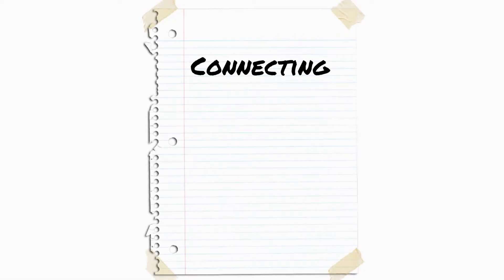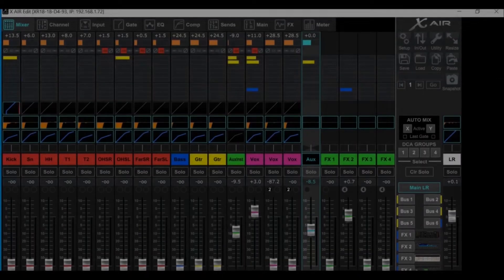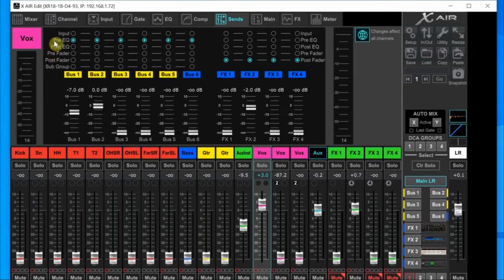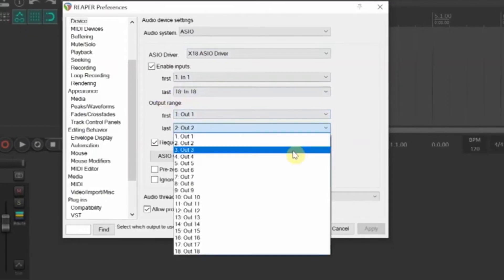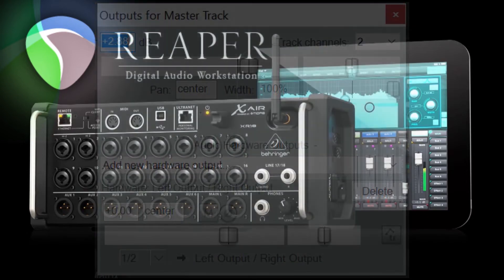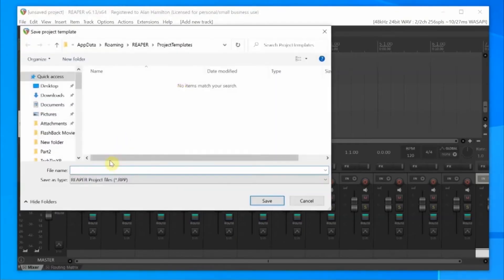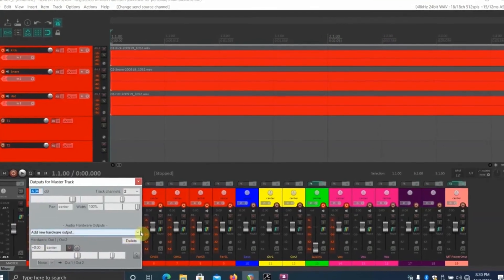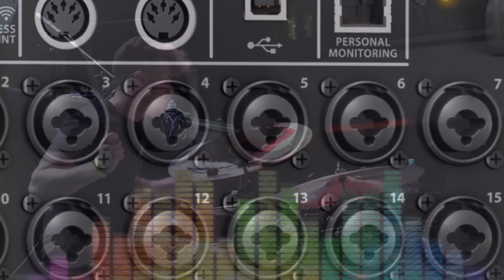Connecting The Behringer XR18 To Reaper - Settings for X-Air and Reaper w Virtual Soundcheck Option.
Step by step tutorial for connecting the XR18 & Midas MR18 to Reaper DAW. Use the XR18 as a USB 16 channel microphone preamp audio interface.

Topics discussed include using the X-Air as a dedicated, multi-channel, studio USB pre amp, as well as recording live shows and virtual soundchecks are also discussed.

10' (3 meter) USB Cable on Amazon

Cat 5E (25') Cable on Amazon

Connecting Your Behringer X-Air XR18 or Midas to Reaper:
0:00 Intro
0:25 Chapter 1: Setting Up XR18
6:00 Chapter 2A: Setting Up Reaper
8:45 Chapter 2B: Advanced Settings For Reaper (Typical of Virtual Soundcheck)
13:00 Chapter 3: Mixing "In The Box" With Reaper and Using the XR18 as a 2 Channel Feed For Studio Monitors or Headphones. Also, a Quick Listen Method Without the Need in Routing Changes.

The original version of this tutorial was uploaded several months ago as 3 separate parts.
The original versions had backing tracks and a few people asked if I could upload a version without the backing tracks as they were sometimes distracting. This is the result of that request plus I updated and I re-edited the video, re-paced it, and redid part 3  of the series almost entirely and put everything into one organized video which is this version.

I used a PC  to control the XR18, but this should be applicable to the Mac versions of the X-Air Edit software as well.

Chapter One focuses on hardware prep and configuring the XR18 via X-Air Edit software.
One computer, assuming it has enough power, can run both Reaper and X-Air Edit, or two separate computers can be used instead. One running X-Air Edit, and one running Reaper. I used two separate computers.

You can still mix via iPad or Tablet and don't need the X-Air Edit to run concurrently once you have things configured. And if you're comfortable enough with the presets and routing options on the iPad/tablet then you can do much of this setup from there instead of a PC or Mac.

I personally find the X-Air Edit software is easier to work with for configuration things like this, and easier to show and explain the techniques and work flow. The bigger screen, putting wide swatches of information on the screen at once, doesn't hurt.

But if you're used to it, and know your way around the tablet, then all of the configuration work can be done from a tablet instead of a PC or Mac.

The Reaper computer will need a USB connection. The X-Air Edit computer will need a Cat5e connection (or wifi). Setting all of this up for the first time I would recommend the hardwired Cat5e connection to avoid any pitfalls of a wifi setup. It's one less wildcard variable while getting this to work for the first time. Plus, the X-Air Edit software is how you update the firmware on the XR18, and for anyone updating firmware at some point in the future, I feel more comfortable if they use a hardwired connection.

Both connections (USB and Cat5e) are needed, even if the same computer is handling both software programs.

For PC users running 2 PC's for this, the Reaper PC is the computer that needs the Behringer USB drivers installed on it. The Mac doesn't need drivers.

Chapter 2A: Setting Up Reaper:  Focuses on configuring Reaper to communicate with the XR18 and allowing it to function as an 18 channel USB interface with 16 mic pres, and 2 aux ins.

Chapter 2B of the video is the next step beyond that and focuses on setting up Reaper for the ability to do things like virtual soundchecks, and even the ability for mixing tracks within the XR18 itself rather than 'in the box' on the Reaper machine, should anyone want to do that.

Chapter 3 talks about how to configure your system for a quick test listen to a track. It also uses this same method for using the X-Air as an audio interface, but all the mixing is inside Reaper. The XR18 takes the L-R (Master) feed from Reaper so that you can connect your studio mons/phones to the XR18.

This video is about recording hardware and software setup, XR18 setup featuring the Behringer XR mixer (X Air audio mixer) and Reaper DAW. Reaper to Behringer.